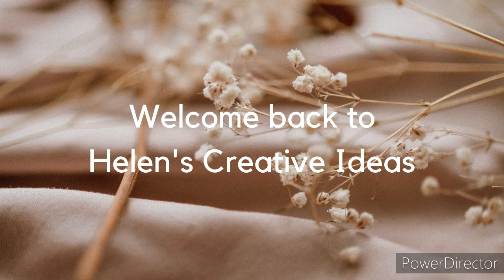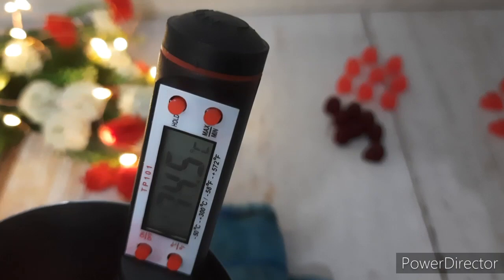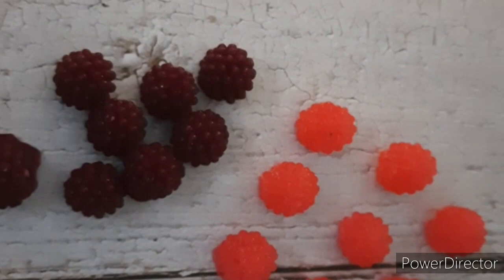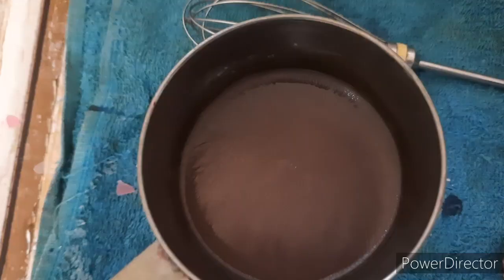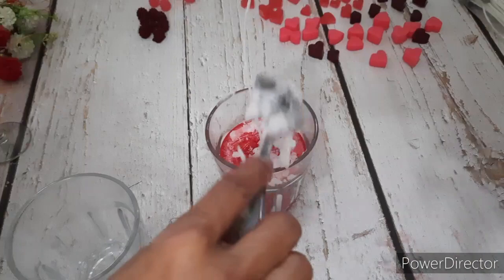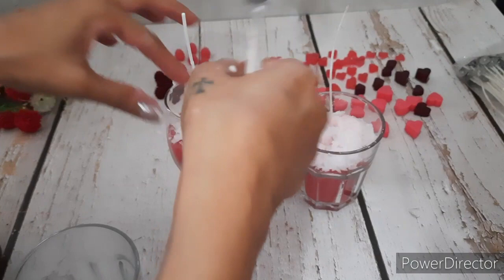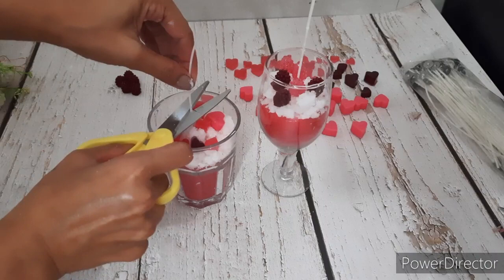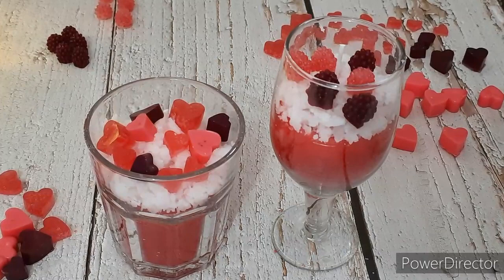Valentine's Day Themed Candles | Helen's Creative Ideas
Hey everyone! Today, I have uploaded a video showing how to make Valentine's Day Themed Candles. Drop a comment to share your thoughts & feedback.